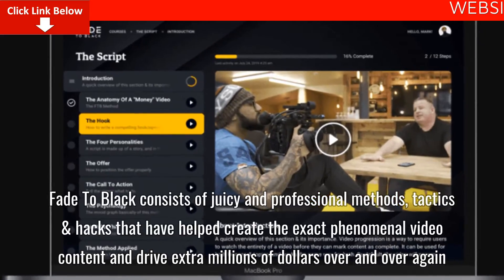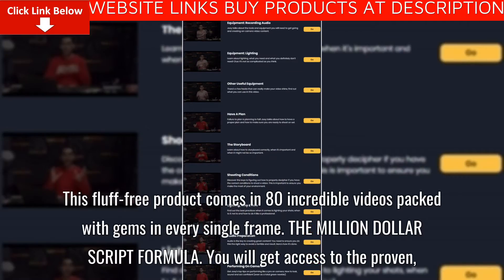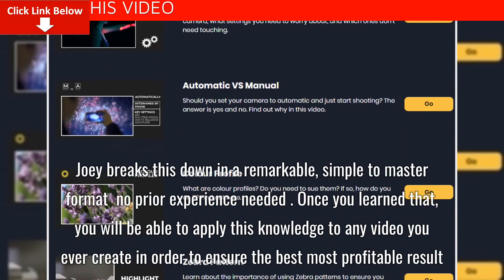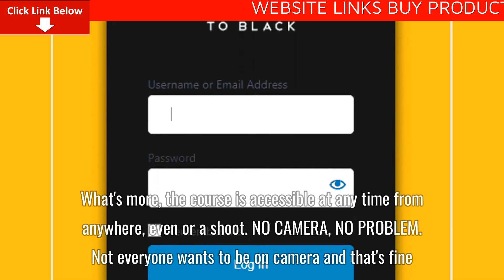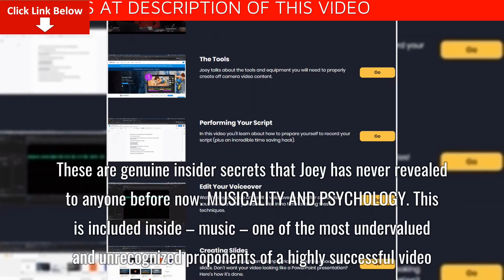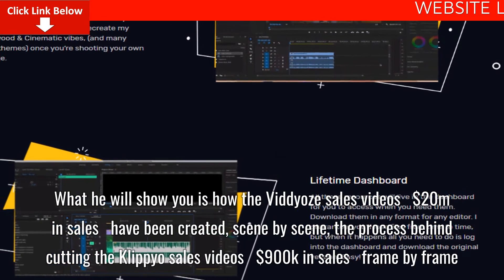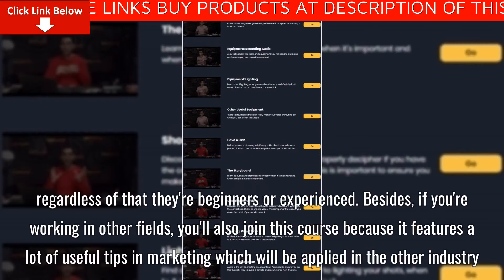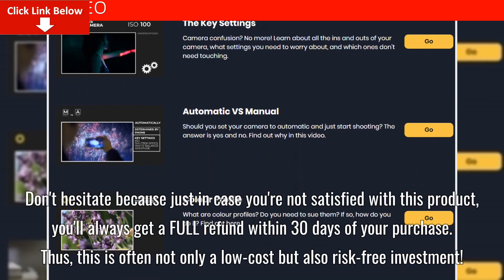Fade To Black Lightspeed Full Review + Demo – DISCOUNT Code 50% Off Promo + Activator + Tutorial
Fade To Black consists of juicy and professional methods, tactics & hacks that have helped create the exact phenomenal video content and drive extra millions of dollars over and over again.
WHAT DO YOU GET INSIDE FADE TO BLACK?
In the Fade To Black, you will all:

80+ VIDEOS, ZERO STUFF
Fade To Black covers the complete cycle of video creation with no stone left unturned. The exact step-by-step process to create some of the most profitable video content seen in the IM space is also included. In addition, you also get an in-depth analysis of the video content that has generated over $20m in sales. This fluff-free product comes in 80 incredible videos packed with gems in every single frame

THE MILLION DOLLAR SCRIPT FORMULA
You will get access to the proven, repeatable method of creating highly persuasive video scripts. These are the secrets Joey has used to generate 6 figures in affiliate promotions as well as multi-millions in sales of the Viddyoze platform

A VIDEO PRODUCTION SCHOOL IN A BOX
You will learn the fundamentals of creating content that excites, persuades and engages viewers. To do that, you will need the in-depth knowledge required for creating professional-level video content. Joey breaks this down in a remarkable, simple to master format (no prior experience needed).

Once you learned that, you will be able to apply this knowledge to any video you ever create in order to ensure the best most profitable result.

EVERY ANGLE, SETTING AND CONCEPT EXPLAINED
You will learn how to get the most of the gear you have invested in. Therefore, you know how to make the most out of any camera and shoot high-quality content.

LIGHTS, CAMERA, AUDIO, EVERYTHING
Fade To Black covers the entire workflow to creating exceptional video content on camera. From choosing locations, framing shots, getting professional audio, lighting, storyboarding and so much more. Joey covers literally everything you will ever need. This truly is an A-Z Bible of video creation. What’s more, the course is accessible at any time from anywhere, even or a shoot

NO CAMERA, NO PROBLEM
Not everyone wants to be on camera and that’s fine. Joey has created an extensive section of the course specifically for students who want to create video content without having to get on camera. In fact, he even explains how to create videos without recording your voice

BECOME A MASTER EDITOR OVERNIGHT
Learning to become a good editor takes time. With the help of this course – probably the most powerful and valuable part of all, you will be shown the exact steps and secrets to not only editing quickly and effectively but in a way that makes your video content incredibly engaging and interesting. These are genuine insider secrets that Joey has never revealed to anyone before now

MUSICALITY AND PSYCHOLOGY
This is included inside – music – one of the most undervalued and unrecognized proponents of a highly successful video. Make use of it in order to make your viewers feel the emotion and will subconsciously affect them in ways you had never imagine

$20M+ SALES VIDEOS, FULLY DECONSTRUCTED
On top of all the incredible training content provided in Fade To Black, Joey will take you inside real video projects in his editor and explains the methodology behind the videos.

What he will show you is how the Viddyoze sales videos ( $20m in sales ) have been created, scene by scene, the process behind cutting the Klippyo sales videos ( $900k in sales ) frame by frame. In addition, he also reveals the technique behind creating high-impact trailers, showreel videos, and some generic video projects. Everything is covered.

Black To Fade Review – Conclusion
As you see, Fade To Black focuses on video content and video marketing, so it’ll best benefit those that want to develop themselves during this field, regardless of that they’re beginners or experienced.

Besides, if you’re working in other fields, you’ll also join this course because it features a lot of useful tips in marketing which will be applied in the other industry.

Give a big thumbs up for this tool because it is now available on the marketplace for just $47. To me, this is often obviously a steal deal as once purchasing it, you’ll get much more than what you’ve got to pay. The knowledge that it brings to you’ll be applied in several models of online marketing, thus expanding your chance of seizing success.

Just one-time payment and you’ll get every essential skill within the video niche, which can ask you to find out from several expensive courses outside.

Don’t hesitate because just in case you’re not satisfied with this product, you’ll always get a FULL refund within 30 days of your purchase. Thus, this is often not only a low-cost but also risk-free investment!